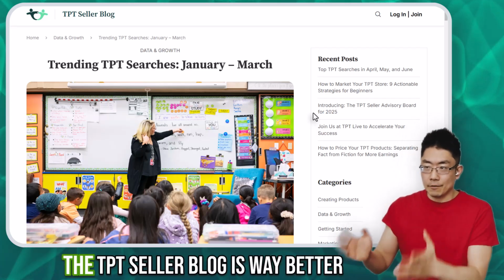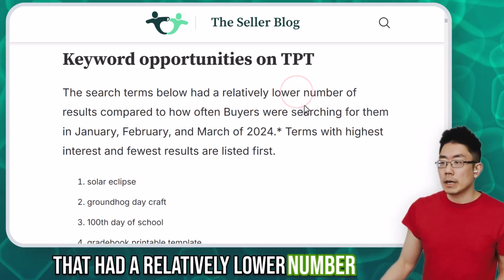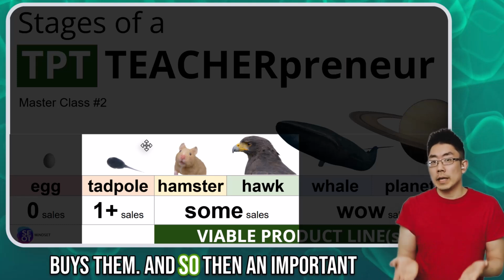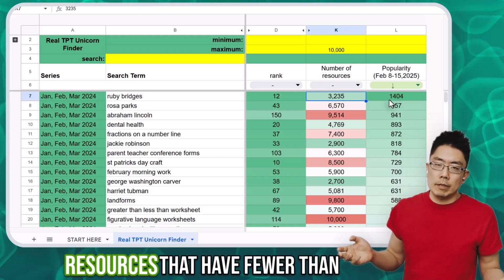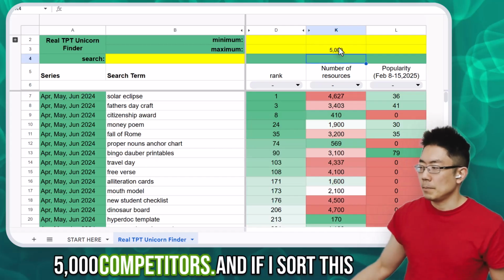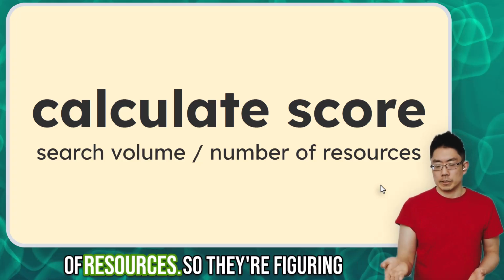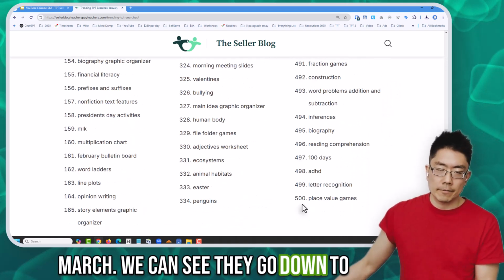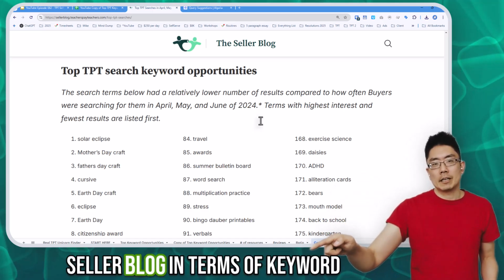BEST KEYWORDS ON THE TPT SELLER BLOG - E62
0:00 Intro
5:36 Best TPT Keywords: Jan, Feb, Mar
7:24 Best TPT Keywords: Apr, May, Jun
8:44 Theory: How they make the TPT keyword opportunity list